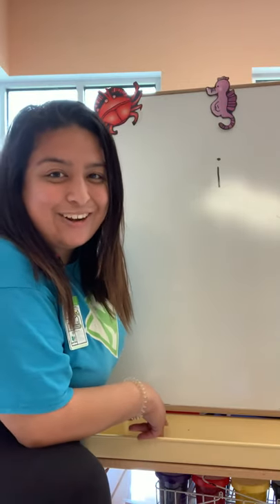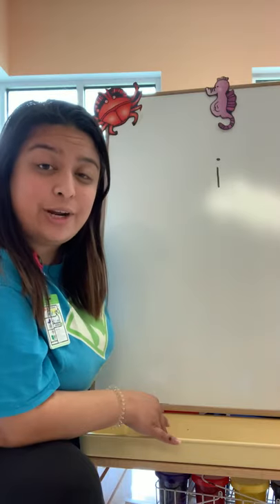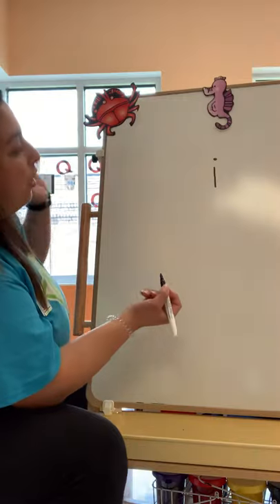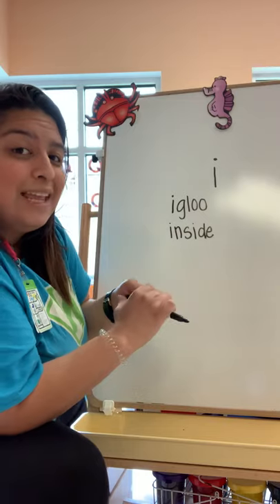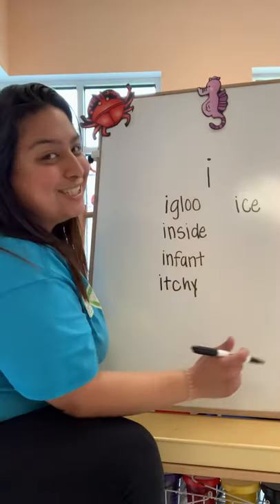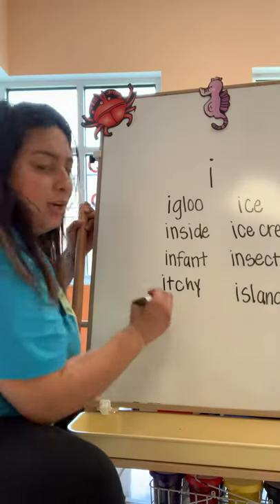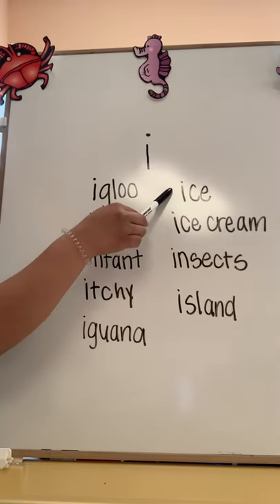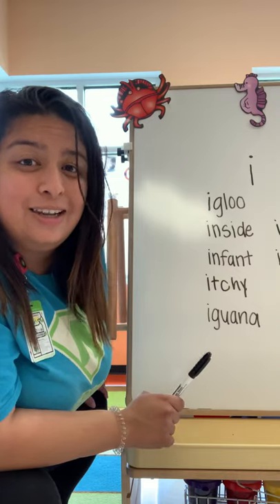Introducing the new letter of the week letter “I”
Letter  i, Letter i, what begins with i? Can you help Ms. Daysi think of lots of words that begin with lowercase letter i?